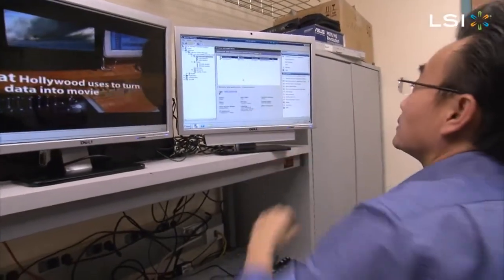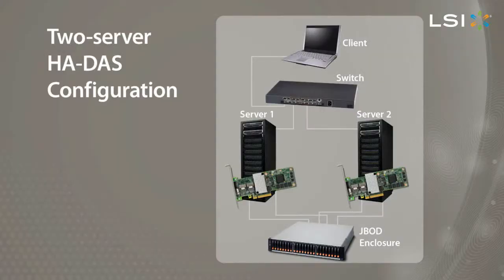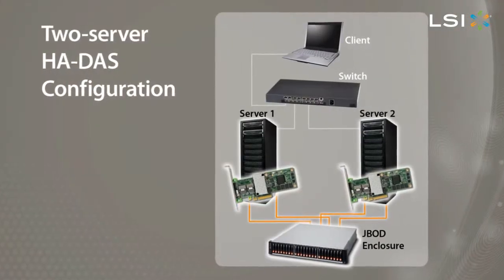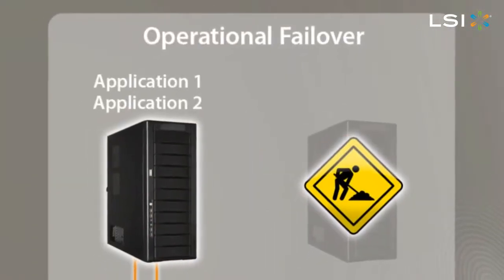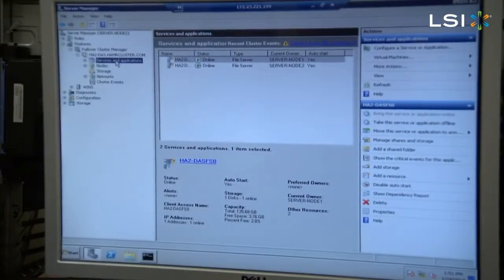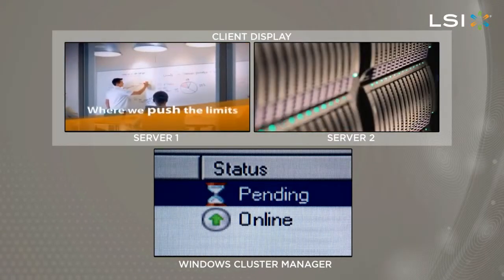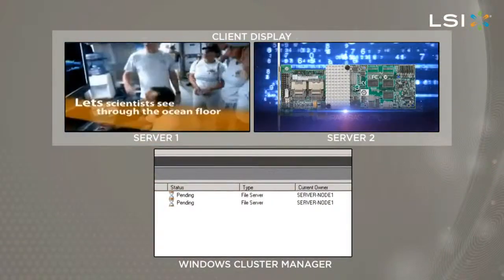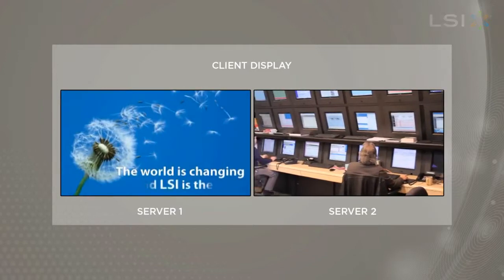LSI high-availability direct attached storage (DAS)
LSI is developing a low-cost high-availability solution to help small-to-medium enterprise (SME) datacenters meet their cost and technology requirements. This simplified solution is based on industry leading MegaRAID and intelligent HA-DAS technology from LSI.